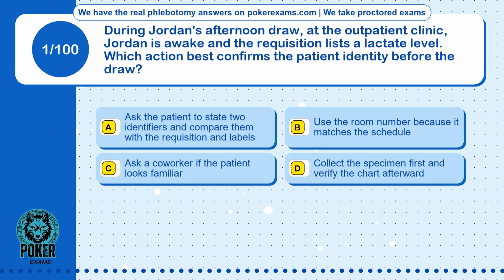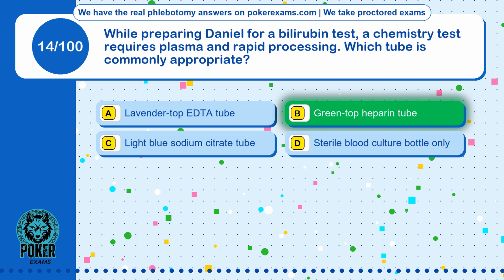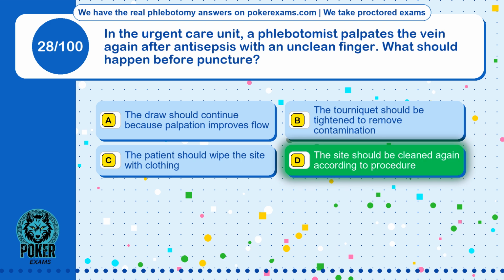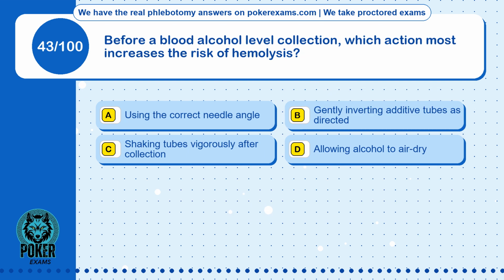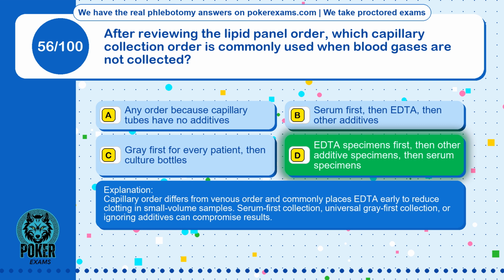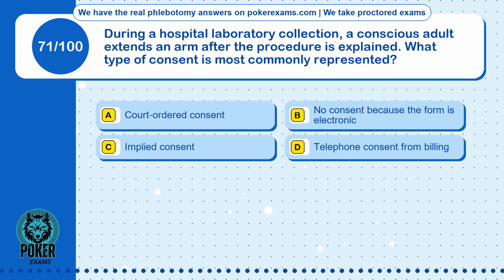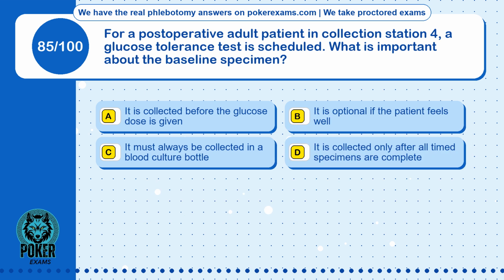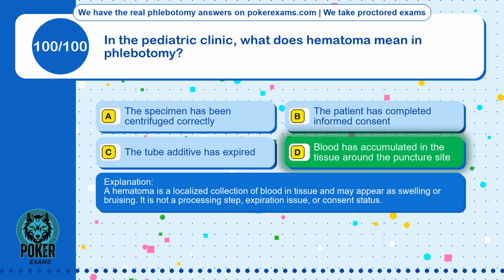2026 Phlebotomy Practice Test: 100 Questions & Answers Explained